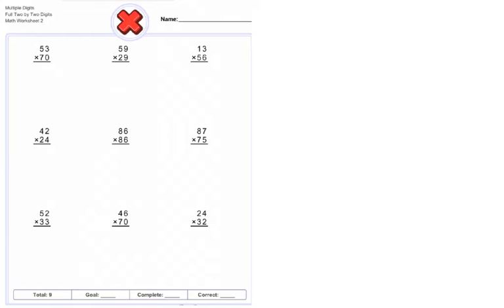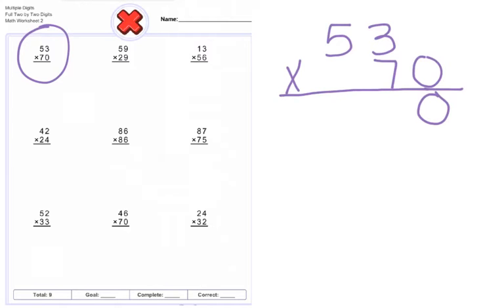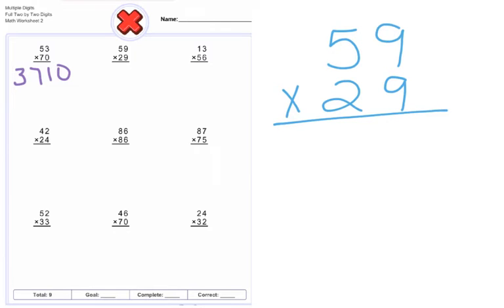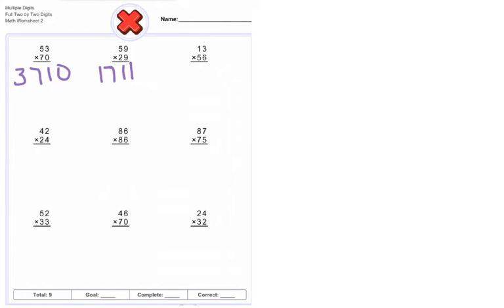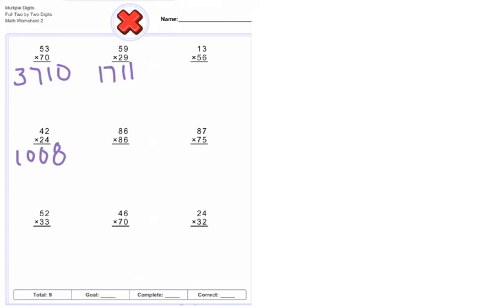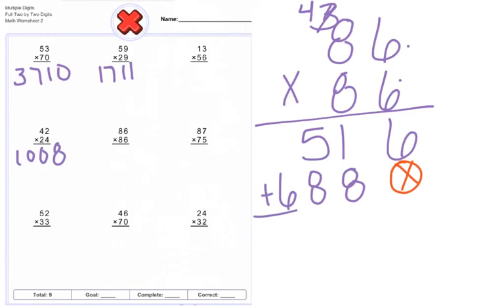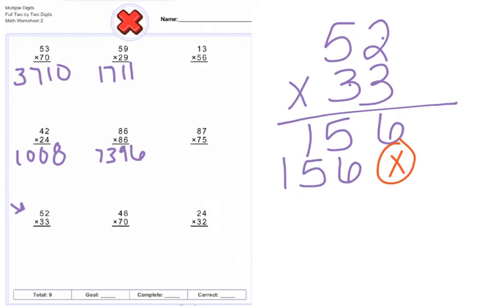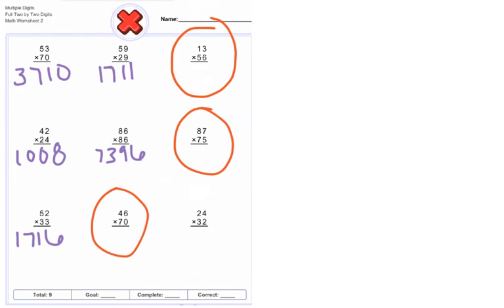Multiplying 2 Digit by 2 Digit Numbers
Multiplying 2 Digit by Digit Numbers